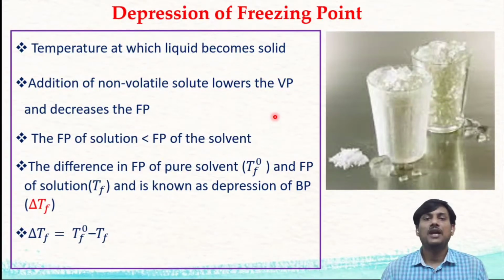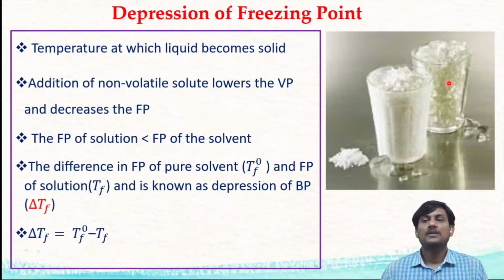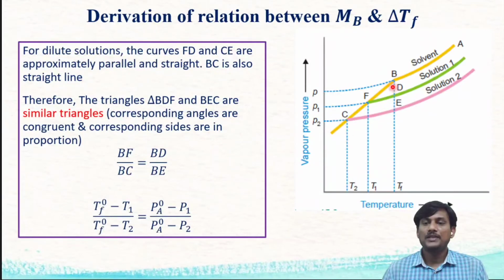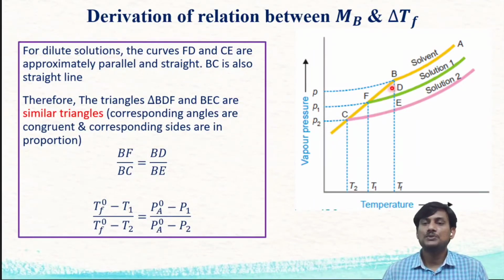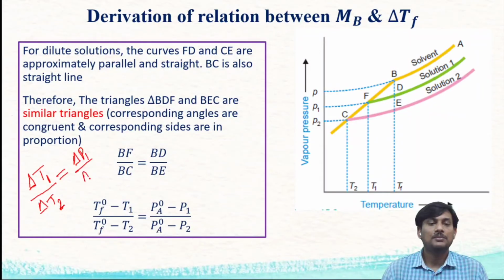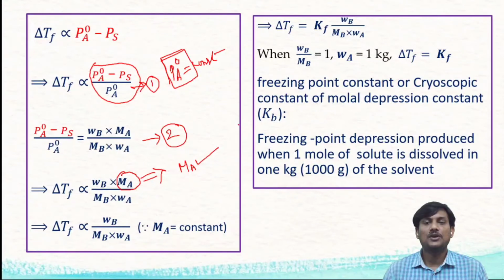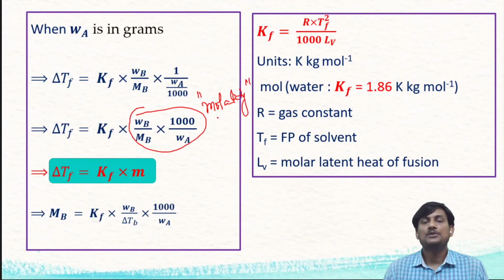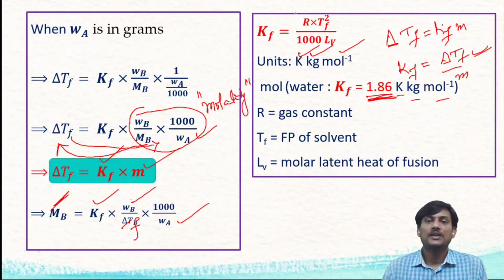Depression in Freezing Point | Colligative Properties | Solutions | IIT JEE | NEET | JAM | CUCET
Temperature at which liquid becomes solid
Addition of non-volatile solute lowers the VP and decreases the FP
The FP of solution is less than FP of the solvent
The difference in FP of pure solvent  and FP of solution  is known as depression of BP
freezing point constant or Cryoscopic constant of molal depression constant (𝐾_𝑏):
Freezing -point depression produced when 1 mole of  solute is dissolved in one kg (1000 g) of the solvent